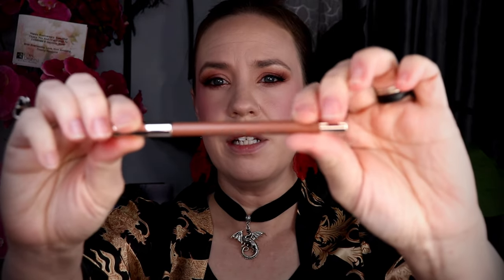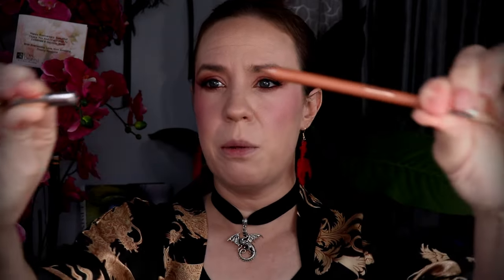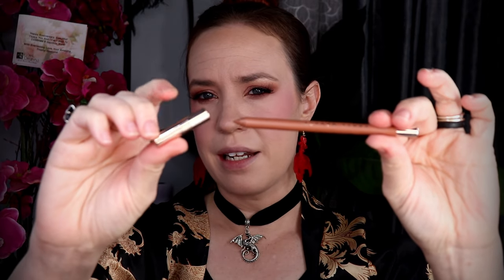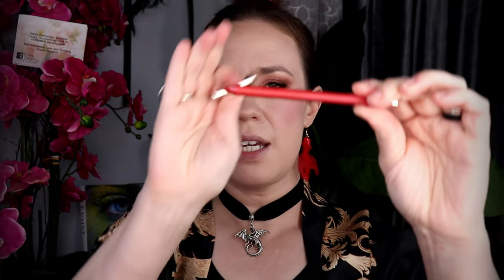Fenty Beauty Gloss Bomb Stix! The Juiciest Lips Ever!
Fenty Beauty Gloss Bomb Stix give the juiciest lips ever! What a stunning formula; I am totally kicking myself for not picking up the shade RiRi in the Bomb Stix and Trace'd Out Liner! I purchased mine from Fentybeauty.com on launch day and the shipping was incredibly fast and secured.

I mistakenly label the Trace'd Out Lipliner as $25 in the video but it is $20!

I intended to get this review up sooner but my priorities are children first, makeup last. But nevertheless, here we are and I am so happy to share this with you!

Timecodes:
0:00 Intro
0:48 Lip Product Info
3:26 Trace'd Out Liner Swatches
3:45 Gloss Bomb Stix Swatches
4:41 Trace'd Out Liner Pnut Butta
6:01 Gloss Bomb Stix Blaz'd Donut
7:04 Trace'd Out Liner The MVP
8:33 Gloss Bomb Stix The MVP
10:34 Trace'd Out Lipliner Smudge Test
11:46 Outro!

PRODUCTS USED:

BROW :
FACE :
EYES :
LIPS :
Fenty Beauty Gloss Bomb Stix 01 Blaz'd Donut & 10 The MVP
Fenty Beauty Trace'd Out Pencil Lip Liner Pnut Butta & The MVP

Tools:
Real Techniques
Prados Beauty

fentybeauty fentybeautyglossbomb fentybeautyglossbombstix fentybeautytracedout lipstickswatch glossbombstix glossbomb